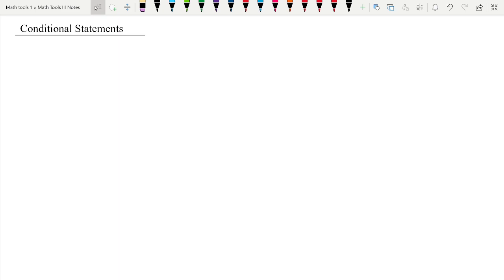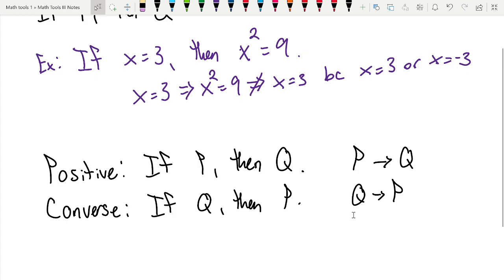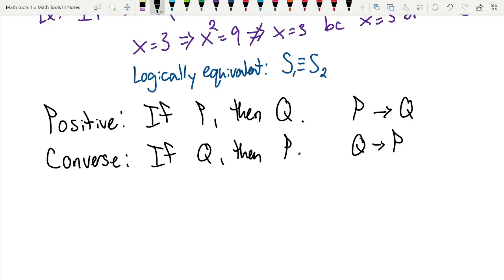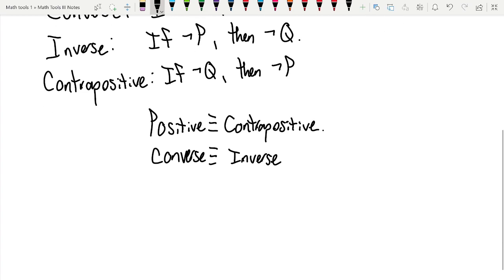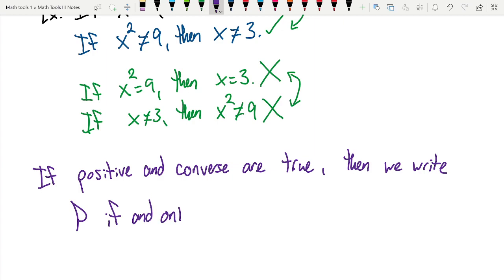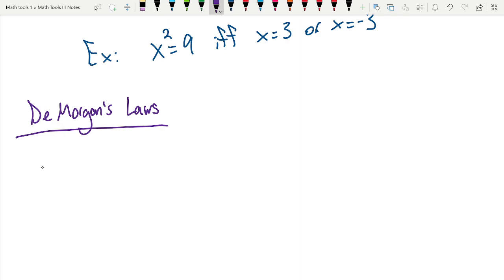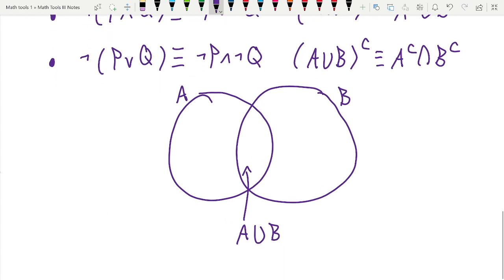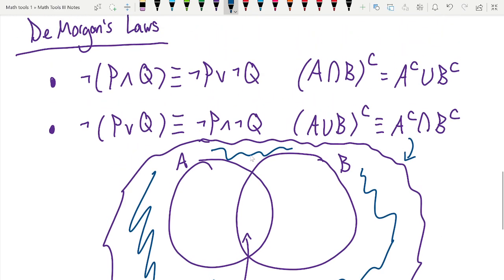37 Conditional Statements